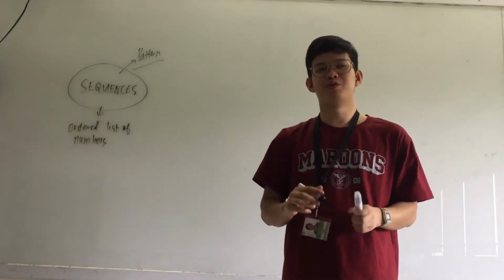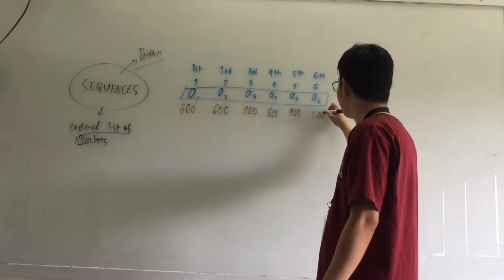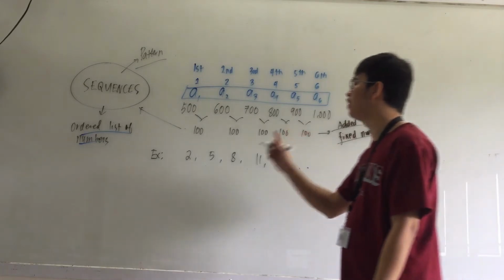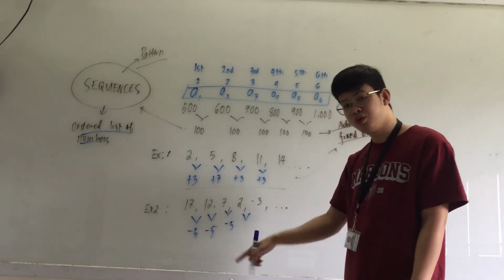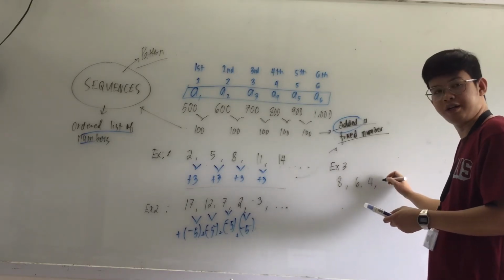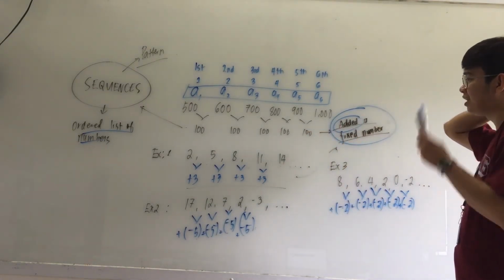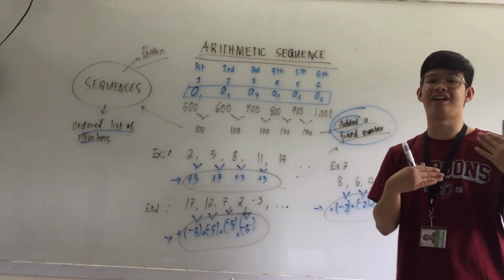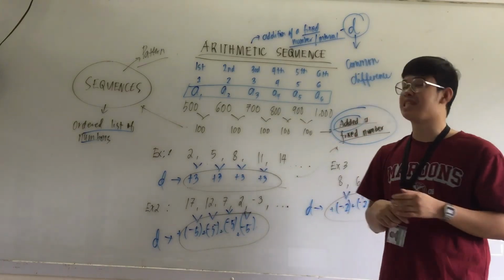VLesson 1 Arithmetic Sequence Part 2 (With Examples)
This video shows examples of an Arithmetic Sequence.